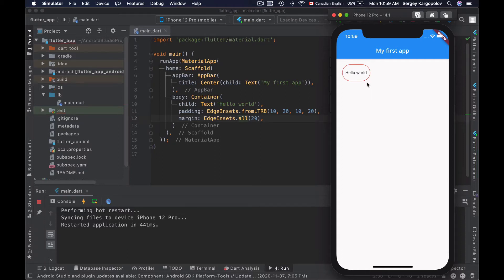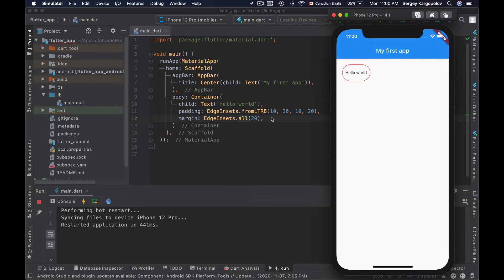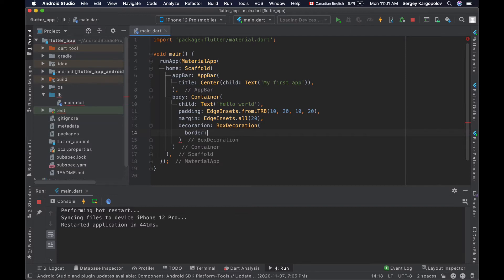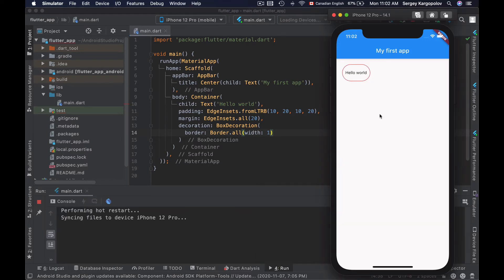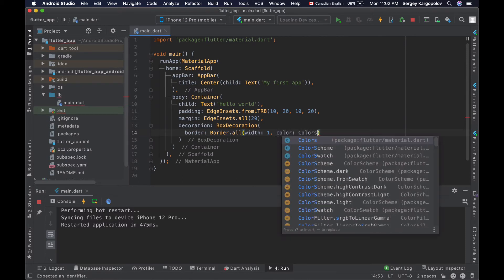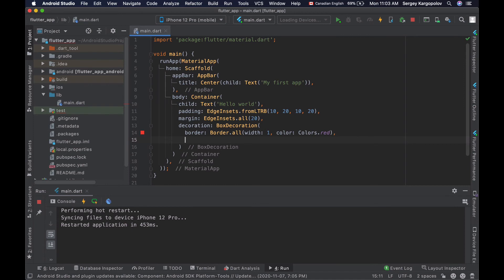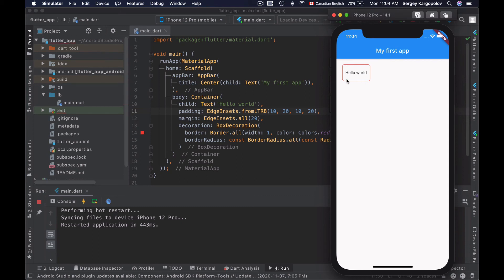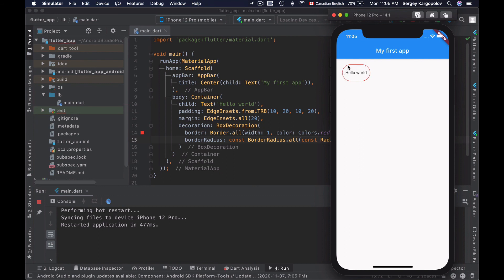Flutter Container. Border Color and Rounded Corners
In this Flutter video tutorial, you will learn how to create a border around Flutter container and how to configure border Width, Colour and Radius.  Configuring Border Radius will help you create a Flutter container with rounded corners.